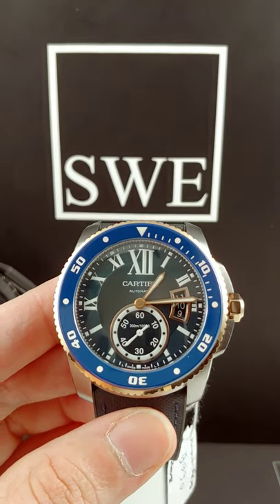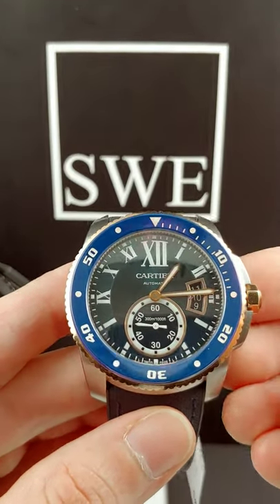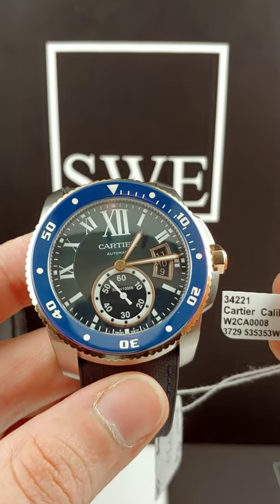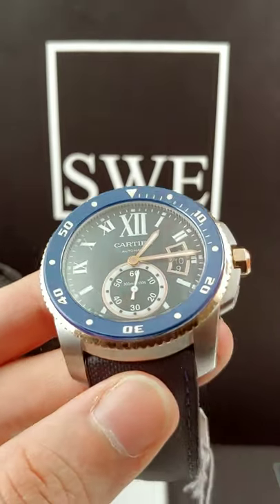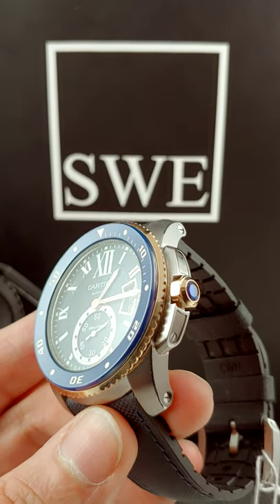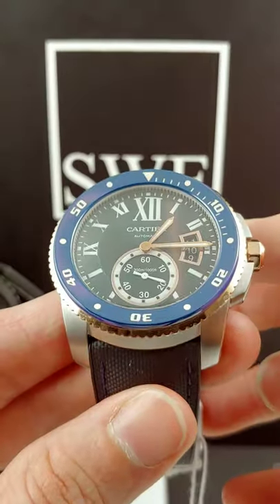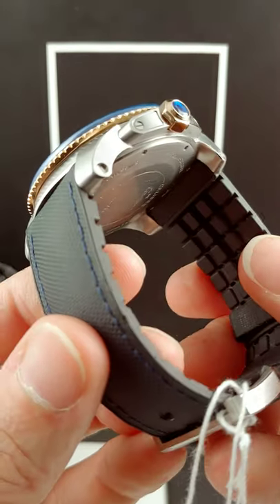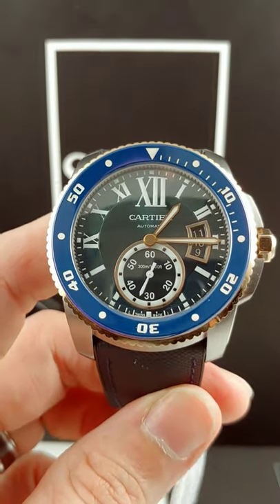Cartier Calibre Diver Steel Rose Gold Blue Dial Watch W2CA0008 | SwissWatchExpo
The Cartier Calibre Diver was introduced in 2017. The watch is waterproof to 300 meters and tested to conform to the industry's IS0 6425 standard for water resistance. This model comes in a two tone stainless steel and rose gold finish, with a blue ADLC coated steel bezel and blue dial.

Featured watch:
Cartier Calibre Diver Steel Rose Gold Blue Dial Watch W2CA0008

Stainless steel round case 42.0 mm in diameter. 18K rose gold crown set with faceted blue spinel. Case thickness: 11 mm. Blue ADLC coated stainless steel unidirectional rotating bezel with Super-LumiNova indicators and 18K rose gold ring. Blue dial with roman numerals and baton hour markers. Luminiscent hands and hourmarkers. Date aperture at 3. Small seconds subdial at 6.